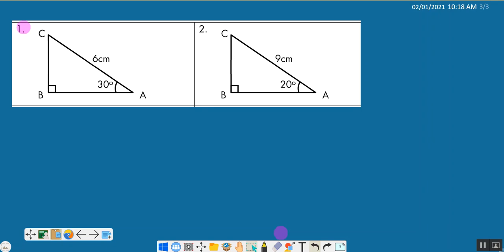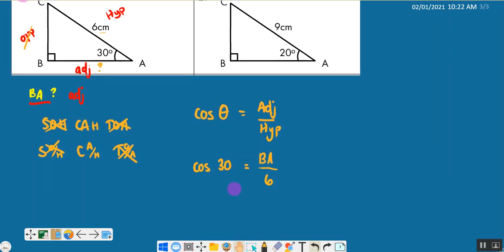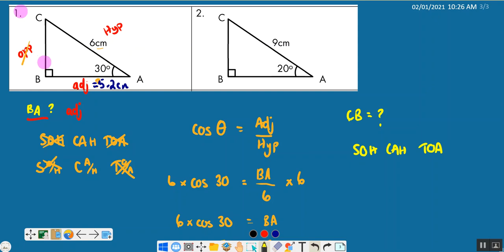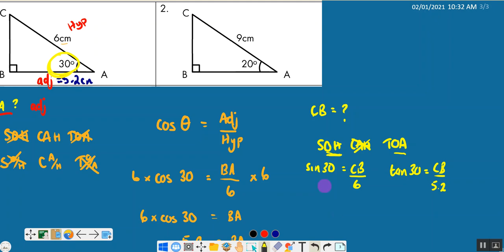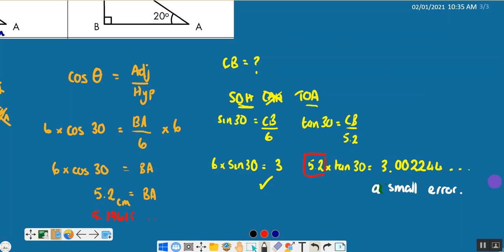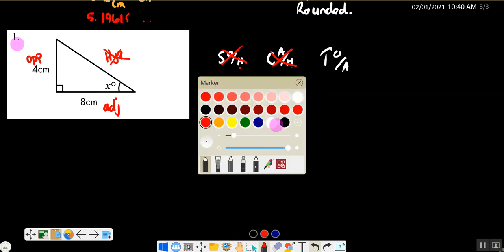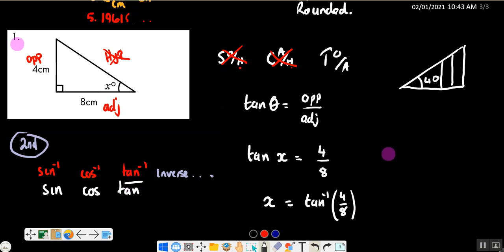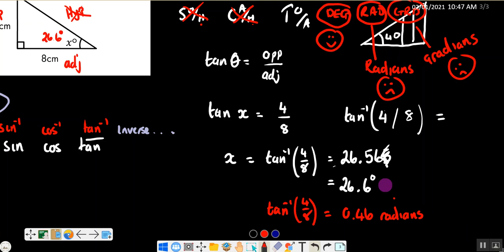M3 trigonometry finding an angle